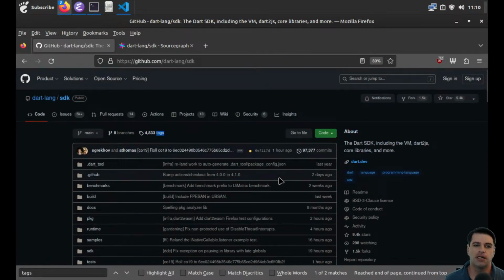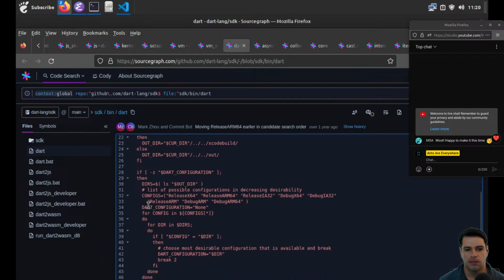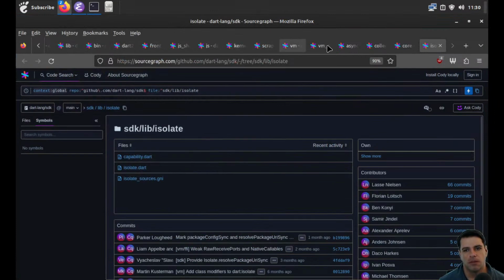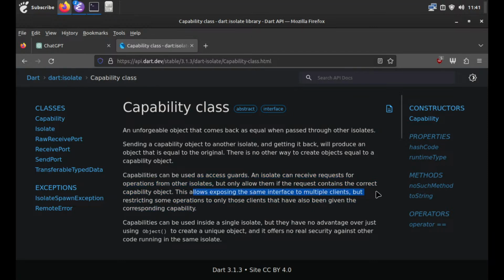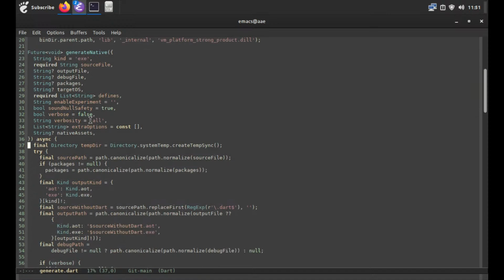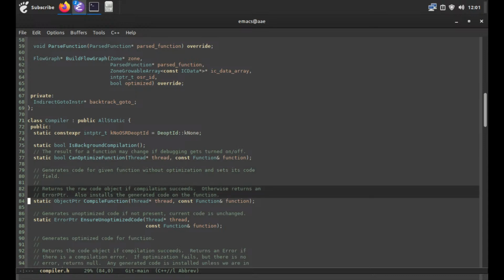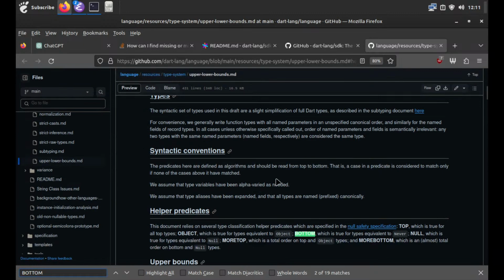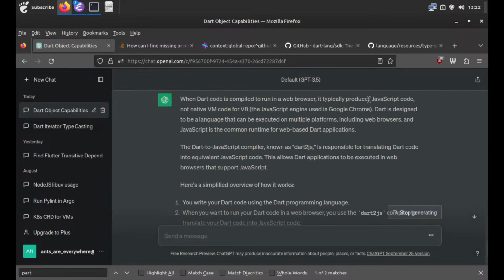Dart: Let's read the Code!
We look at the Dart language. Dart is used in Flutter to make cross-platform mobile apps.

Is Dart/Flutter right for me?
- There's a recent Reddit post called "I feel like I mad a mistake investing professionally into Flutter, because now there are zero opportunities for me.":